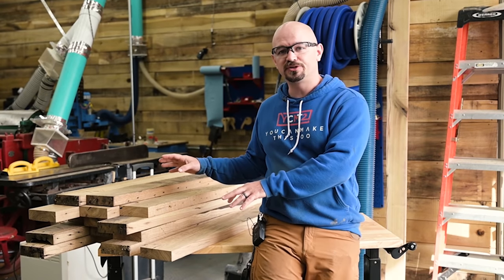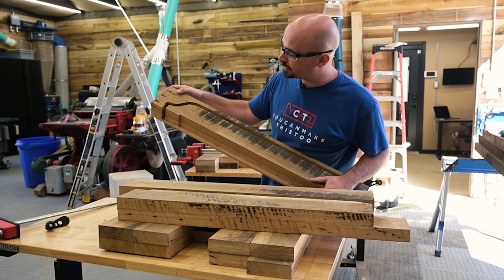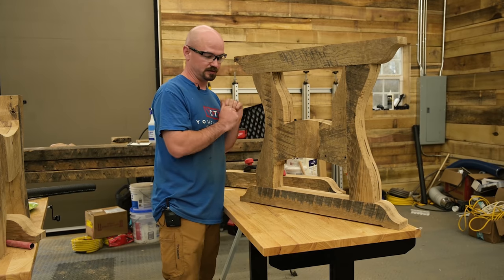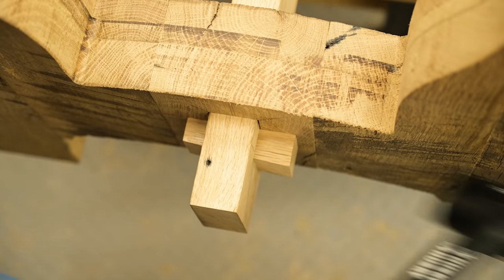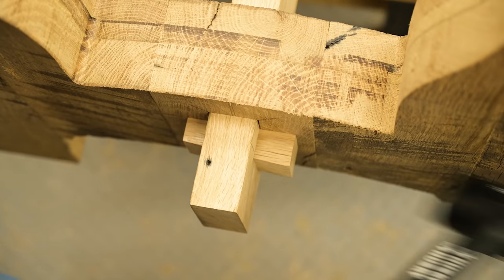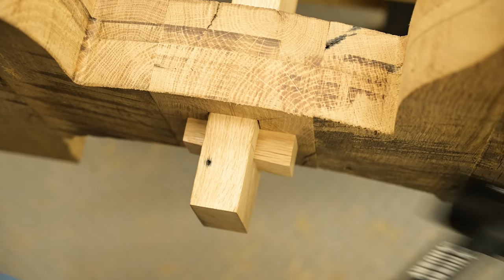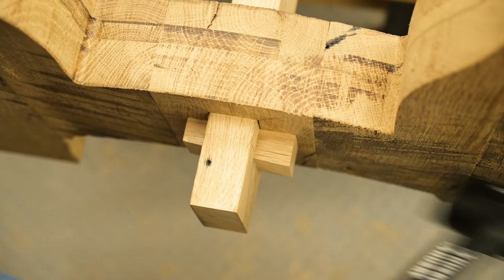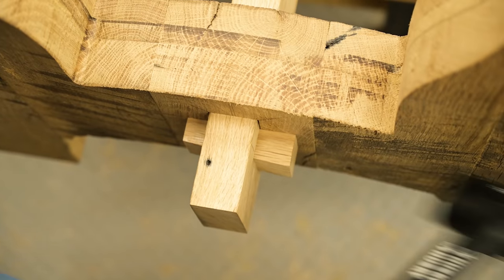Reclaimed Barnwood Farmhouse Table Build with plans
What do you get when you mix 100 year old barn wood, a CNC, and epoxy? A pretty cool farmhouse table! Plans available below

Penguin CNC Use "YCMT2" for $300 off!